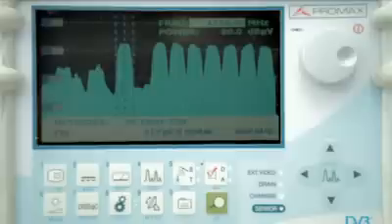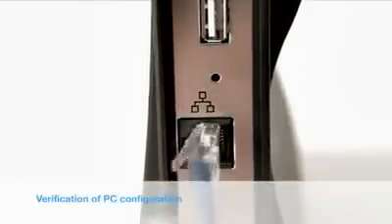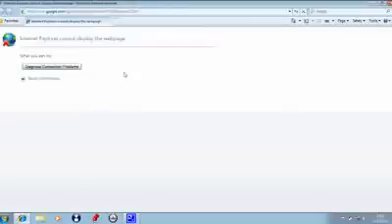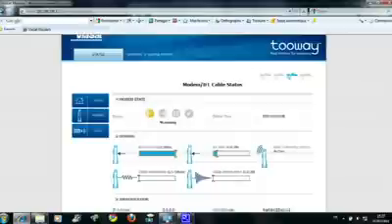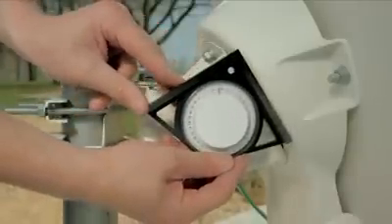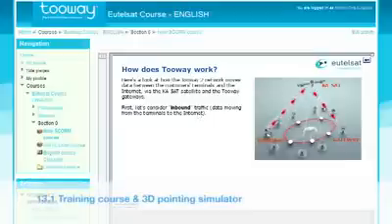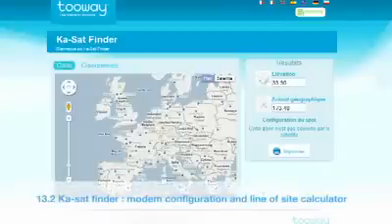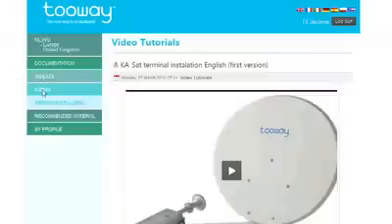tooway - ka band - satellite system installation video guide - part 2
This is a video part 2 ( to be viewed after part 1 )produced by Eutelsat to aid in installation of its Tooway KA band Satellite Internet system - We are using this to assist our tooway customers in North Iraq, Libya, Middle East, Egypt,etc.